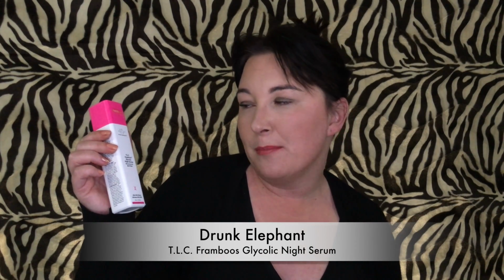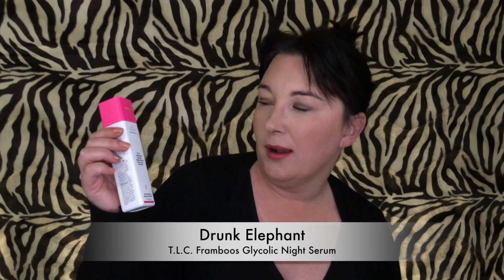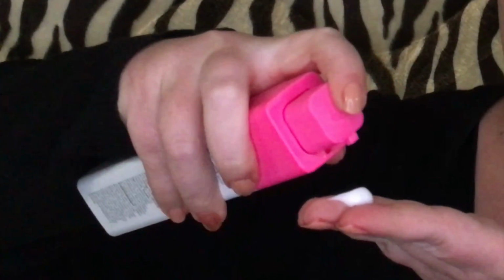Drunk Elephant Night Serum Review (Glycolic acid, sensitive skin)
My Drunk Elephant night serum review - officially known as "Drunk Elephant TLC Framboos Glycolic Night Serum" :). It's an AHA BHA night serum. (Wayne Goss loved on it in his Five Life Changing Products video, as well as their C-Firma day serum.)

This is the first glycolic acid night serum I've been able (and happy!) to wear. It has a 12% AHA/BHA concentration, and has made me a big fan of Drunk Elephant. Anti aging, polishing, exfoliating - this stuff has it all, and it doesn't do anything nasty. Even though it's a glycolic acid, sensitive skin sufferers like me tend to be okay with this one.

It's actually more than just a glycolic acid. It's a Glycolic, Lactic, Tartaric, Citric AND Salicylic. Plus raspberry leaf extract because I don't know why. That's where the TLC Framboos comes in. Cause raspberry = framboos. Drunk Elephant, you're very clever.)

I bought this as part of the Drunk Elephant Night Bright kit at Sephora and liked it so much I bought the full sized. (There's also a Drunk Elephant "Acid Trip" kit now, too, that this is a part of, so you can try it out in a trial size.)

DRUNK ELEPHANT TLC HOW TO USE

According to the brand, "At night, apply to a clean, dry face, neck, chest and backs of hands, avoiding the eye area. [I mix it into my Protini Polypeptide.] Mix with D.E. Virgin Marula Luxury Facial Oil for maximum effectiveness. Note: Very slight tingling may be experienced, particularly for the first few days of application. This typically dissipates as your skin becomes adjusted. Start slowly. Use the product every other night, alternating with D.E. Virgin Marula Oil as necessary. WARNING: Use only as directed. Avoid contact with eyes. Discontinue use immediately if irritation occurs and consult a doctor. Use a sunscreen daily while using this product."

Products mentioned:

Drunk Elephant T.L.C. Framboos Glycolic Night Serum

Products I'm wearing:

💋Lips!
Rimmel Lasting Finish Color Rush in 700 Not An Illusion
No7 Perfect Lips Pencil in 10 Blush

👁️👁️Eyes!
Maybelline Great Lash Lots Of Lashes Mascara in Blackest Black
Mark Jacobs Eye Stick in Twinkle Pop
No. 7 Stay Perfect Shade and Define

👸🏻Face:
Too Faced Peach Perfect Comfort Matte Foundation
NARS Radiant Creamy Concealer in Vanilla
NARSissist Blush Palette in Wanted I
Cover FX Custom Enhancer Drops
Hourglass No. 28 Primer Serum
Too Faced Milk Chocolate Soleil Matte Bronzer
Too Faced Peach Blur Translucent Smoothing Finishing Powder

💅Nails:
Chanel Le Vernis Long Wear Nail Color in 556 "Beige Beige" (Yes, that's its name.)
OPI in Nomad's Dream
Revlon 261 in Sparkling